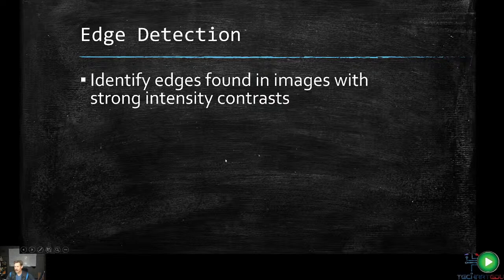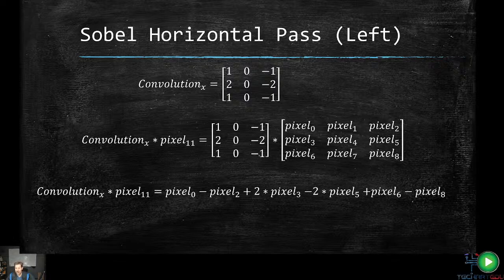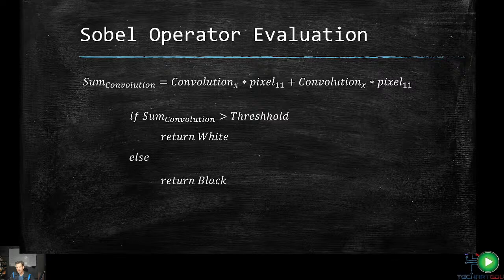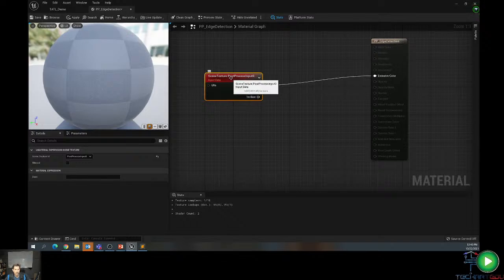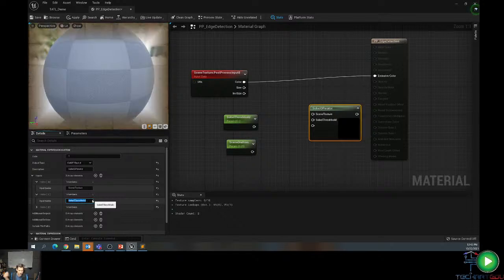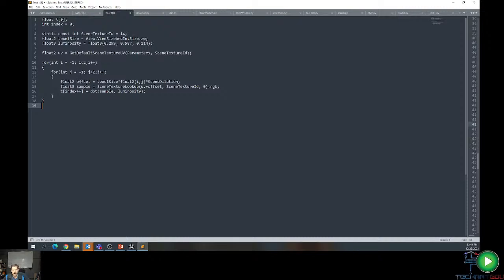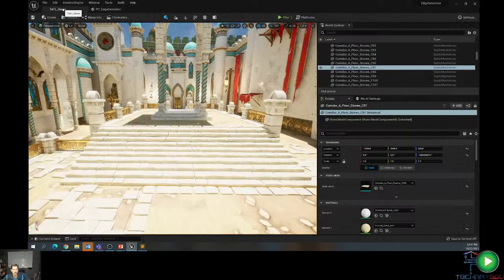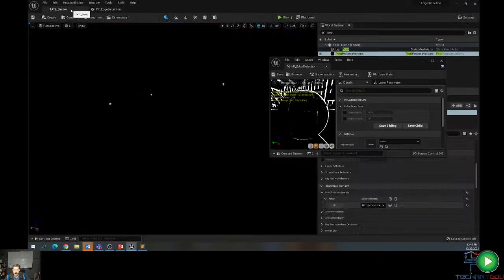Tech Art Talk Live!, #62, Post-Processing Edge Detection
Not quite finished yet, we extend our coverage of Post Processs HLSL Functions one more week to cover the ever popular edge detection algorithm. More precisely, we cover the Sobel Operators and how to implement them in HLSL using a custome node in UE5.